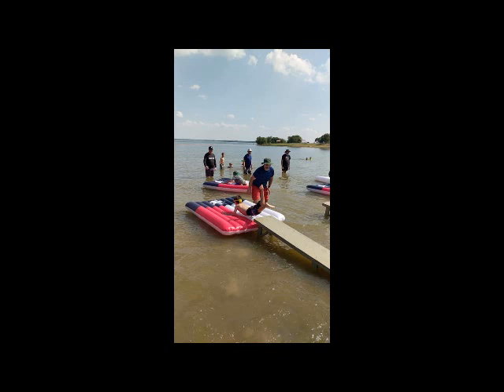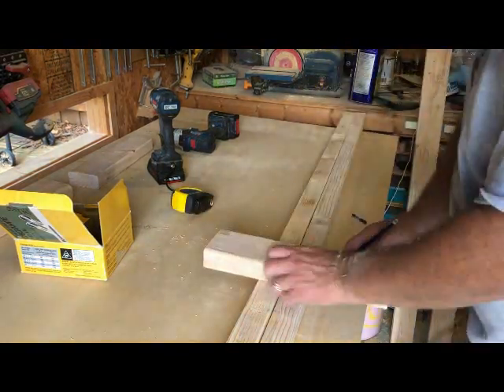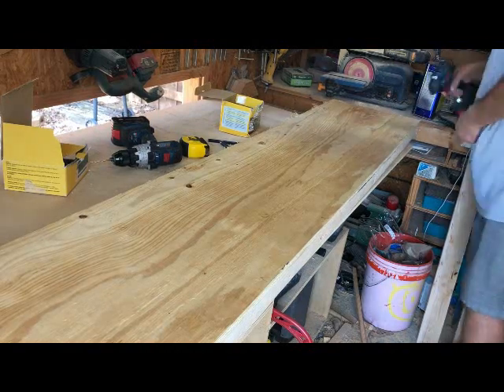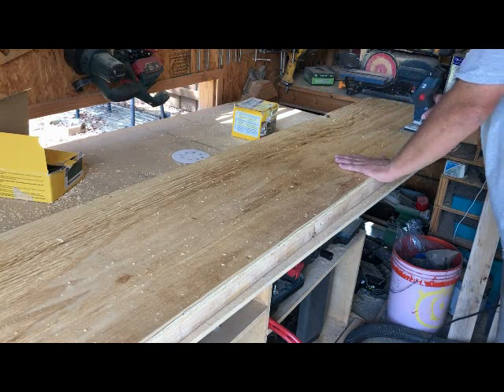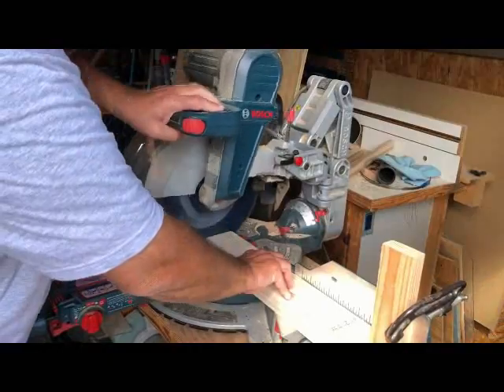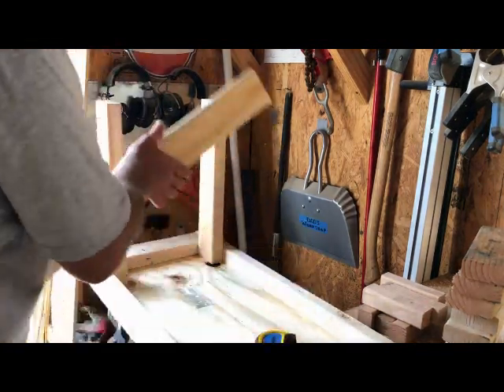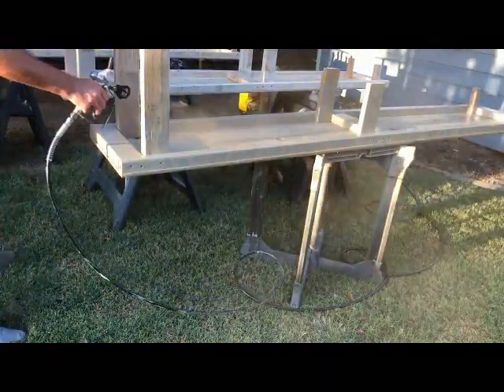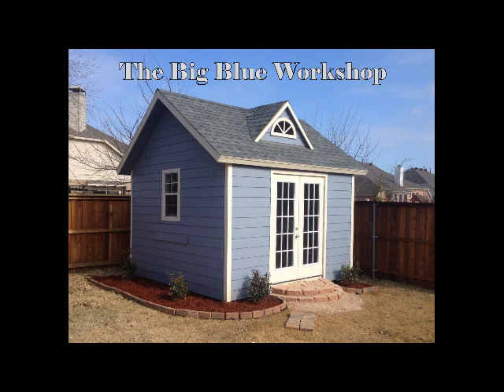Walk the Plank Game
Pirate themed camp out with the DFW Indian Guides needed a new game.  I built 4 planks to "Walk the Plank".